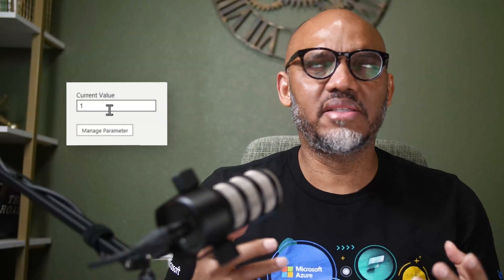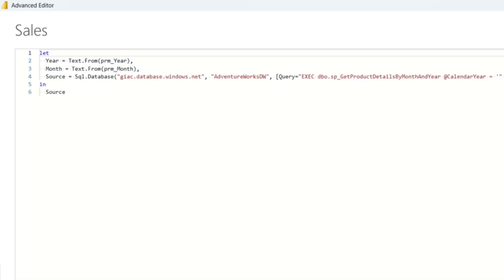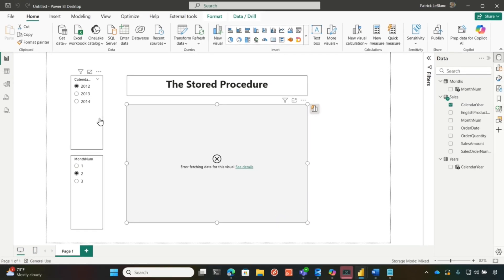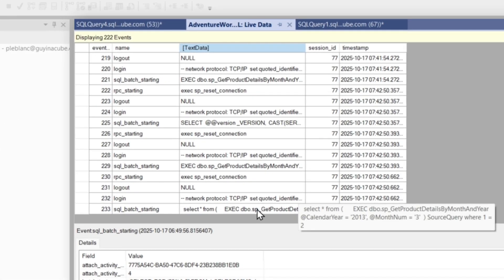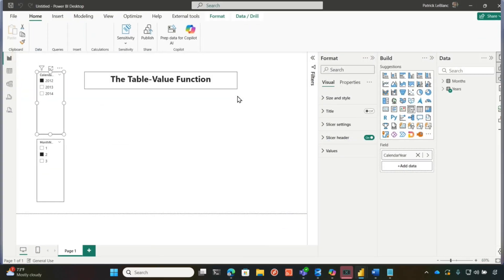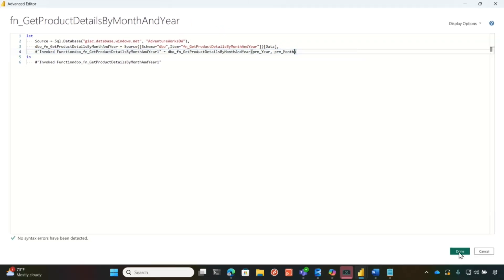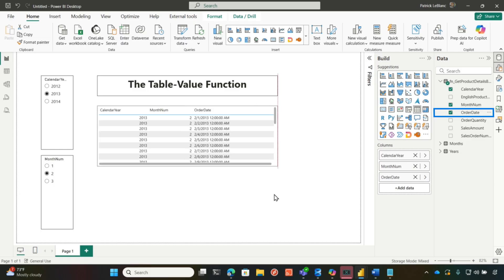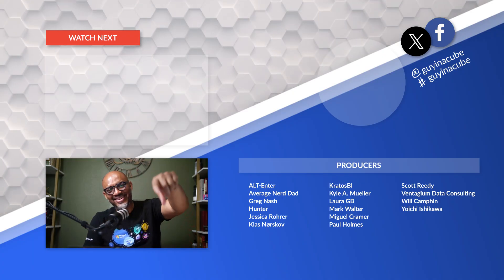Why Stored Procedures Break in Power BI DirectQuery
Ever hit that dreaded error when using a stored procedure in Power BI DirectQuery? Patrick shows how to dodge that roadblock by using a table-valued function instead; keeping your queries dynamic and your performance solid. Learn how to set it up and keep your DirectQuery models running smooth.